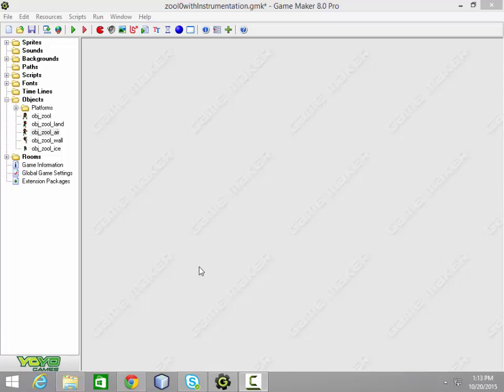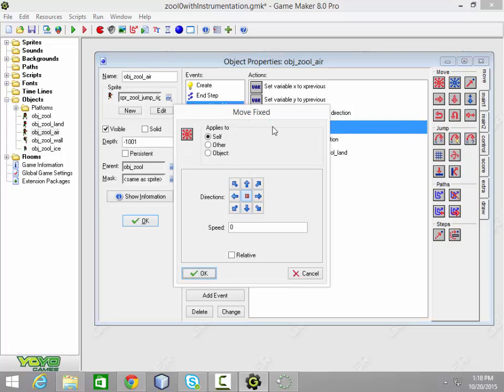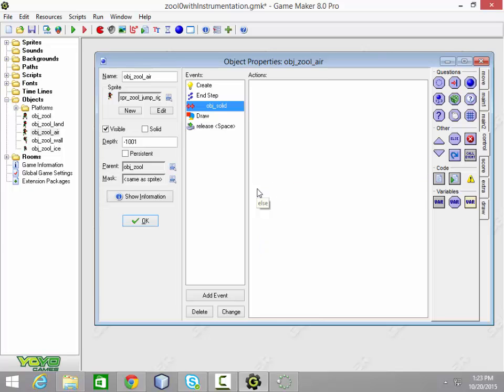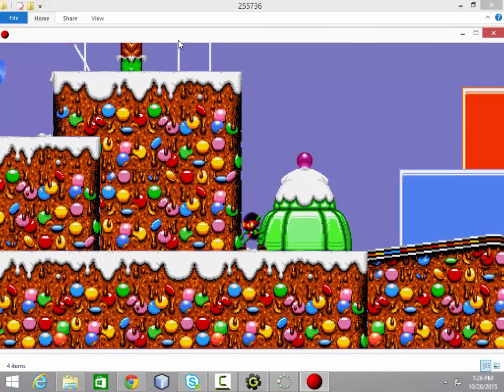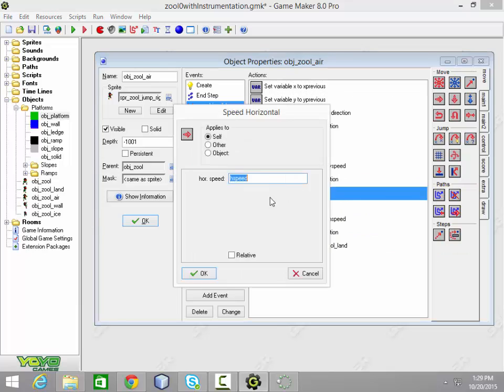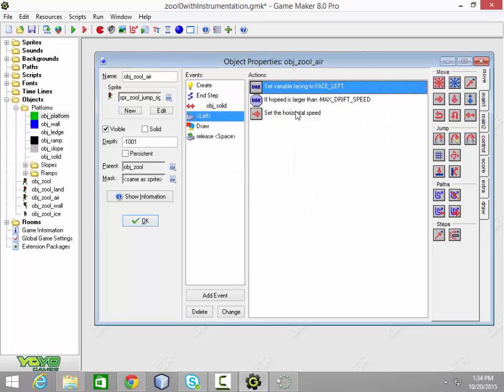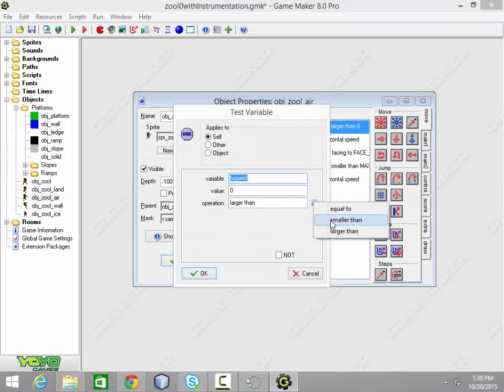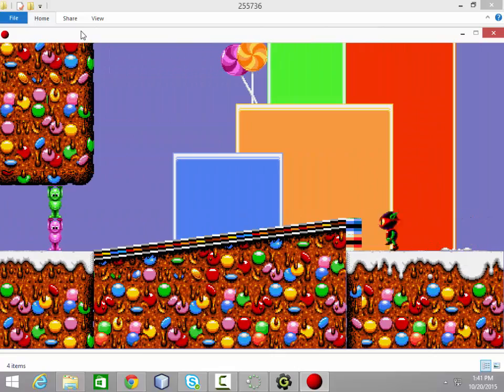Game Design 2 - Zool Ch 4.1 - Air Mechanics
This video describes how to add advanced game mechanics when Zool is in the air.